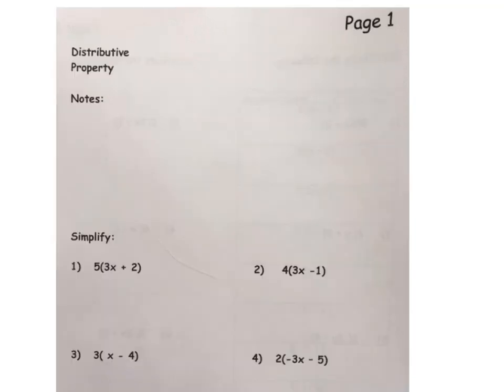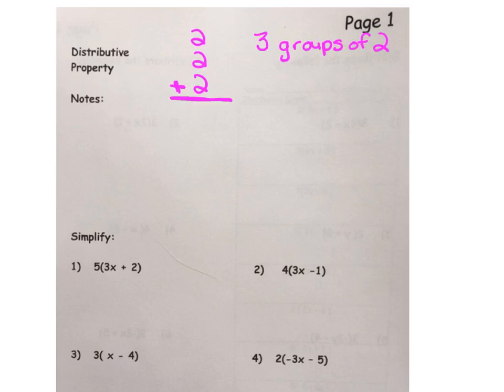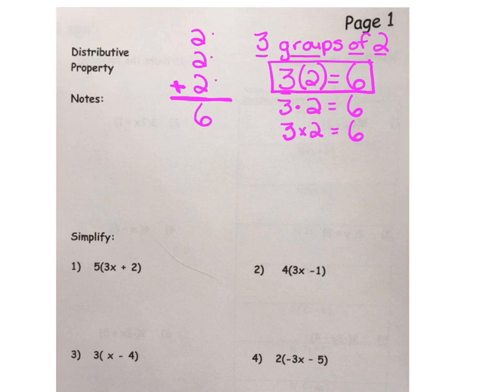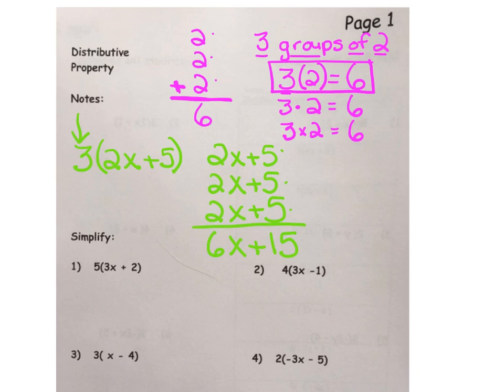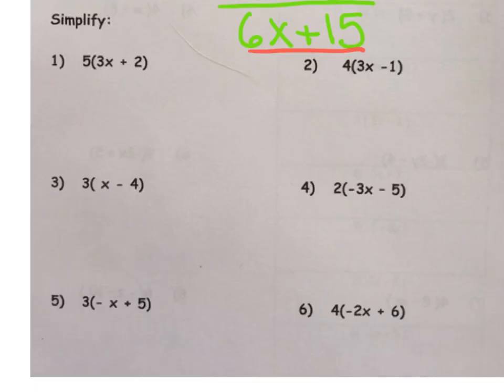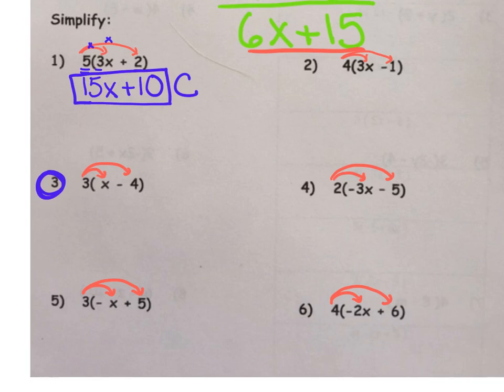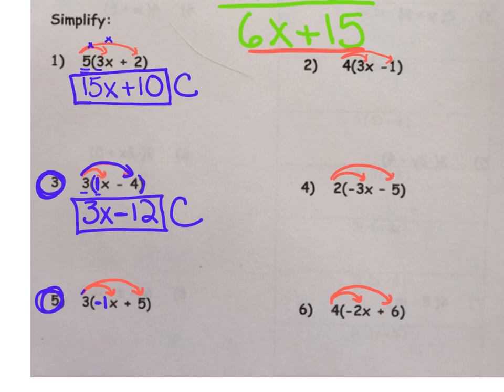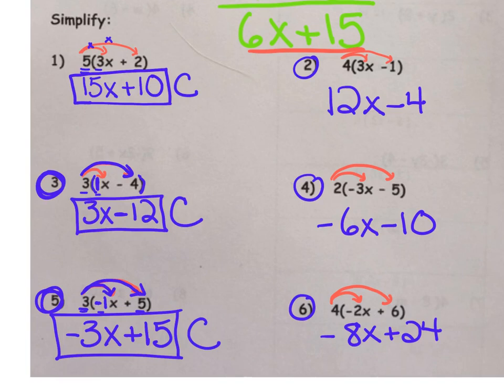PAGE 1 - Pkt #3 - Dist. Property